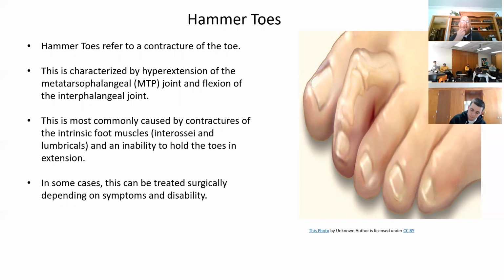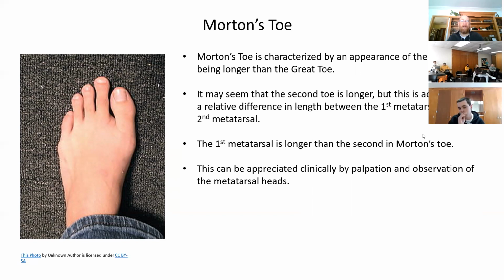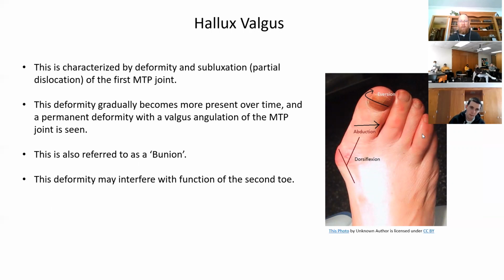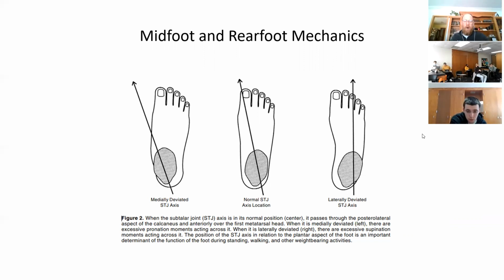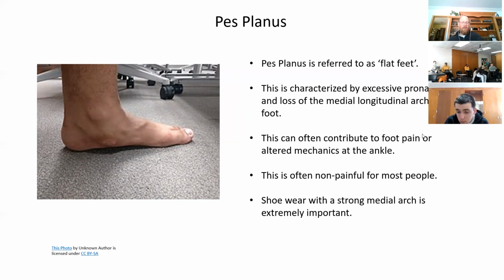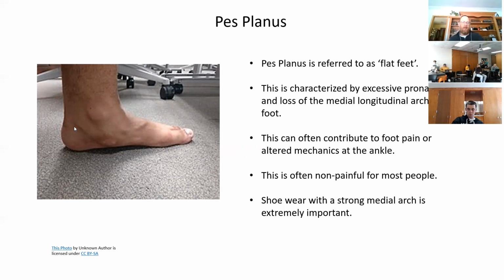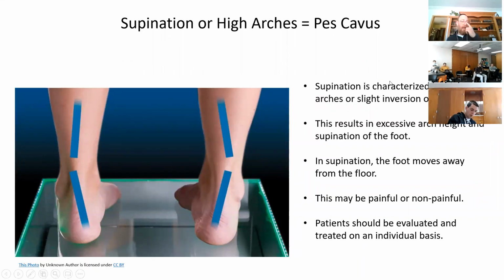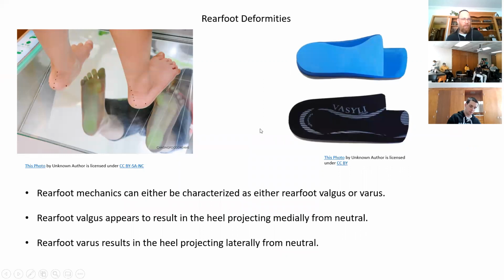Biomechanical Abnormalities of the Foot